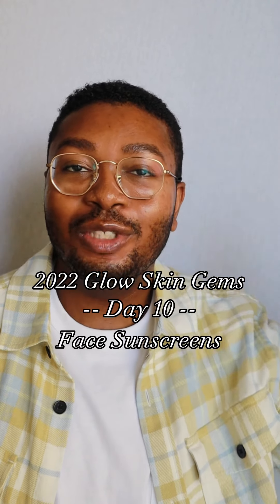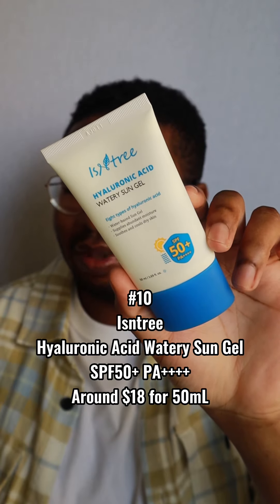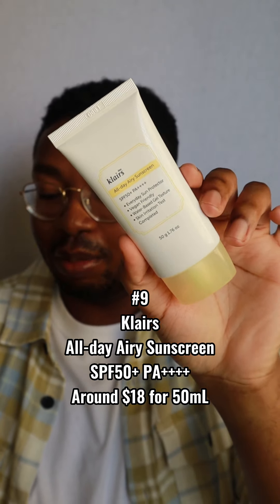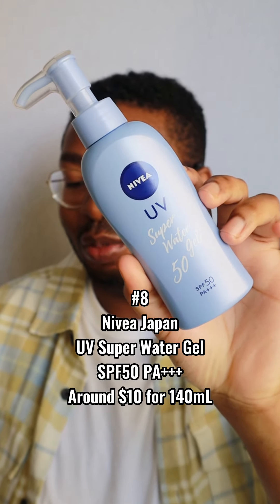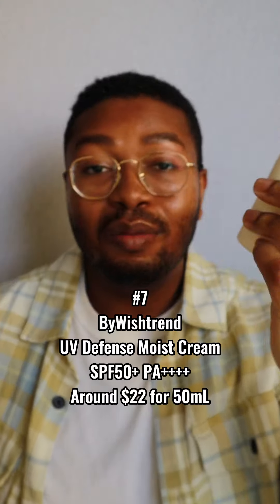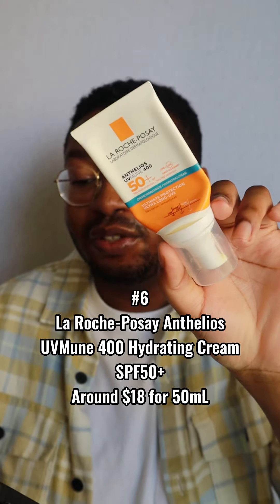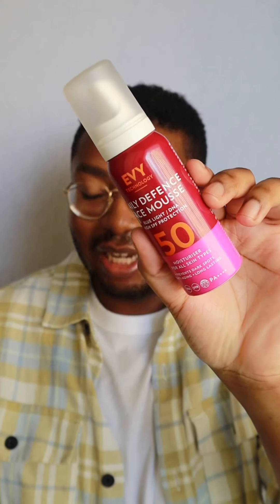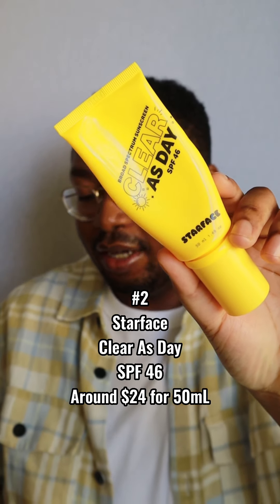My Favorite Face Sunscreens I Tried Last Year (2022 Glow Skin Gems)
Day 10 of 2022GlowSkinGems is about sunscreens! Since I have my SUNday Sunscreen Review series every week, I decided to use today to rank my top 10 sunscreens that I tried this year. All of these have their own dedicated SUNday review post that you can find on my page. Tap through my “SPF Reels” story highlight for easy access. Haven’t done an IGTV/long-form video content in a while! Let me know if I should do more of these again!
My ranking in order of appearance in video:
10. isntree Hyaluronic Acid Watery Sun Gel SPF50+ PA
9. klairs.global All-day Airy Sunscreen SPF50+ PA
8. nivea Japan UV Super Water Gel SPF50 PA+++
7. bywishtrend UV Defense Moist Cream SPF50+ PA
6. larocheposay Anthelios UVMune 400 Hydrating Cream Fragrance-Free SPF50+
5. muradskincare Oil and Pore Control Mattifier SPF45 PA
4. evytechnology Daily Defense Face Mousse SPF50 PA
3. biore UV Aqua Rich Aqua Protect Lotion SPF50+ PA
2. starface Clear As Day SPF 46
1. eucerin Sun Oil Control Gel-Cream Dry Touch SPF50+
Please let me know which sunscreens you enjoyed this year!